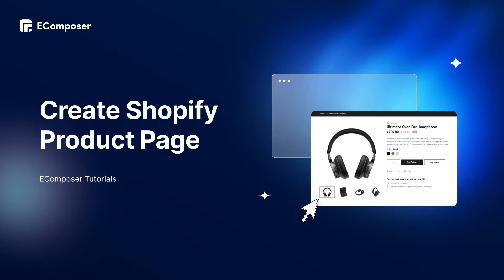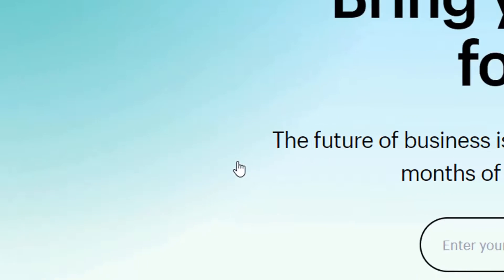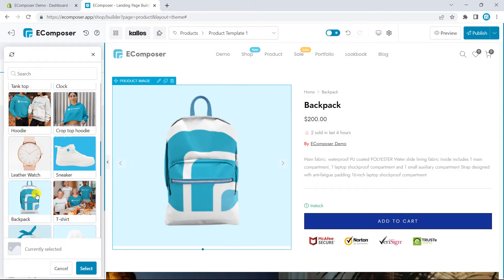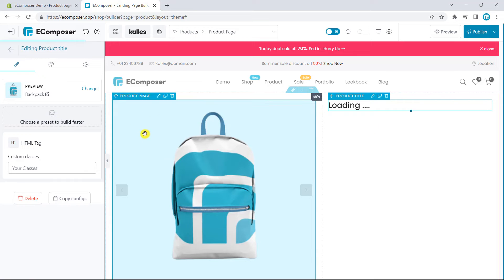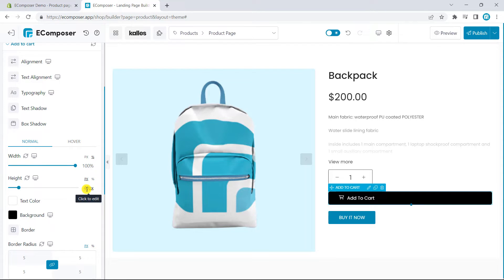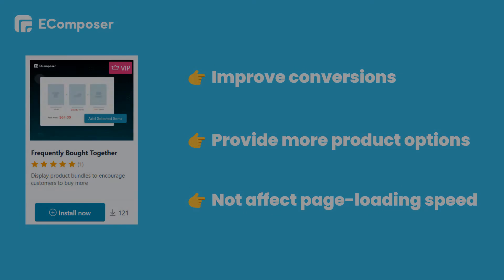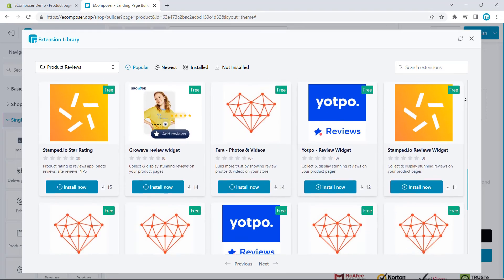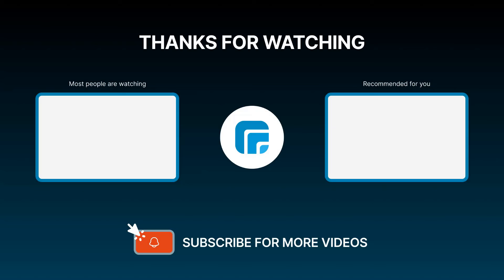How To Create Shopify Product Page Using EComposer? - EComposer Landing Page Builder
Product page is a page on a website that describes a particular product or service. This can include specific specs and features, and it may also provide information about the manufacturer and brand. This video will show you how to create a high-converting Product page with EComposer Landing Page Builder fast & easily.

🎬 Timestamps:
0:00 - Introduction
0:16 - What is product page?
0:50 - Create product page
5:15 - Product page on live site
5:25 - Ending

Open Your Shopify account with an Exclusive deal